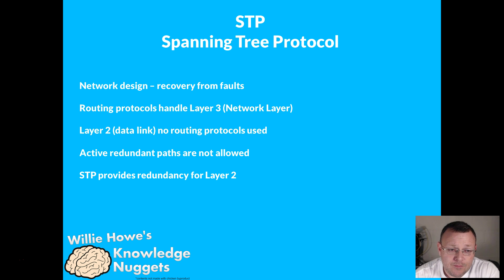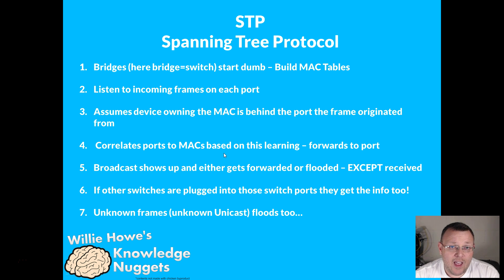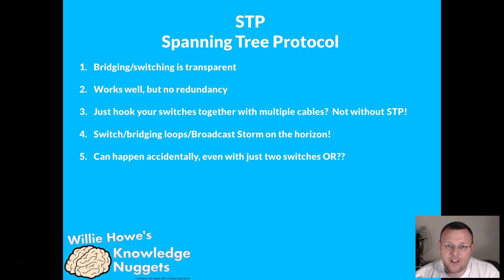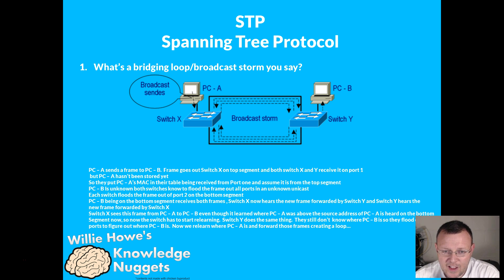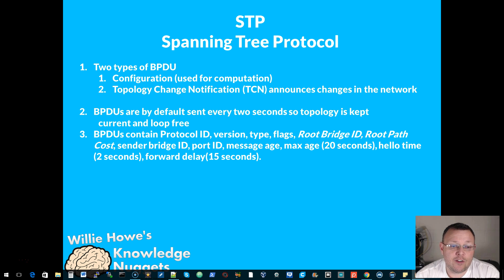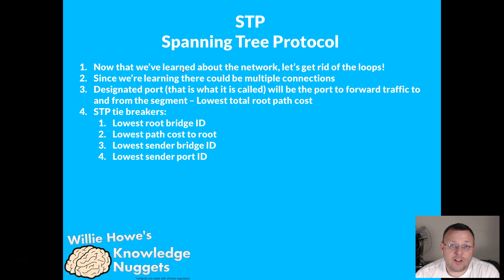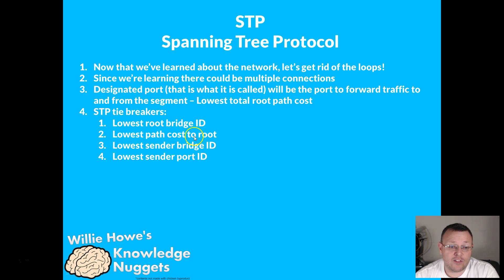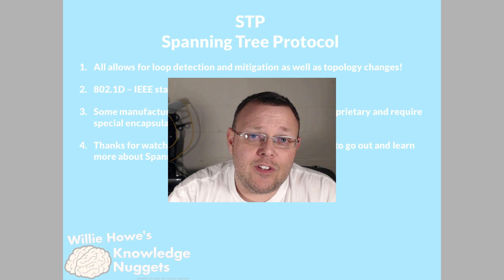Knowledge Nugget: Spanning Tree Protocol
Welcome to the first Knowledge Nugget.  We'll open on Spanning Tree Protocol!  I'm nervous as this is my first and when I teach it is usually less structured and in front of a white board!  Have a topic you want me to cover?